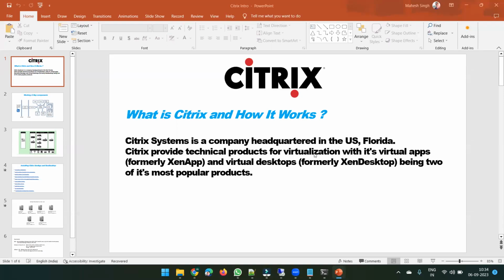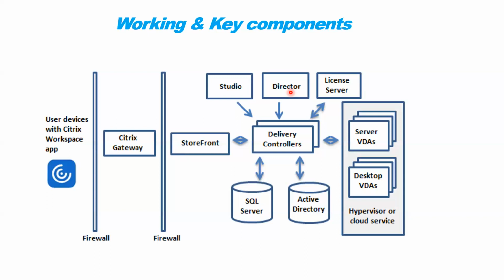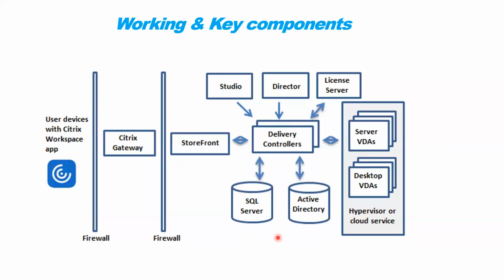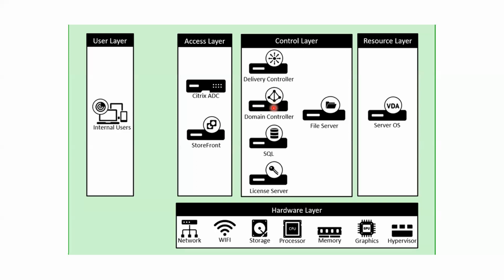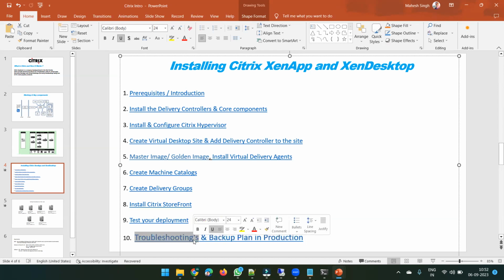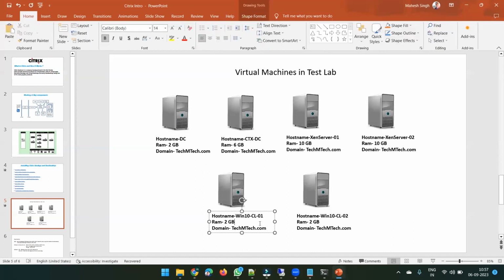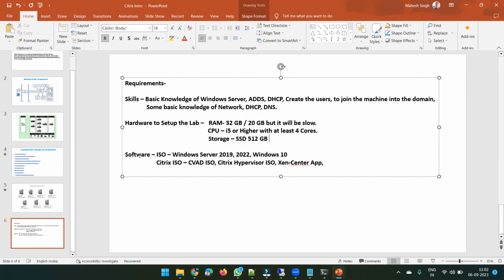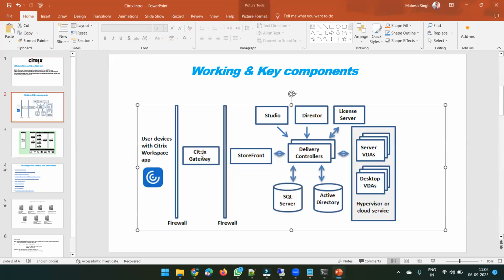Citrix Advance Administration Trainings | Live Classes| Live lab setup